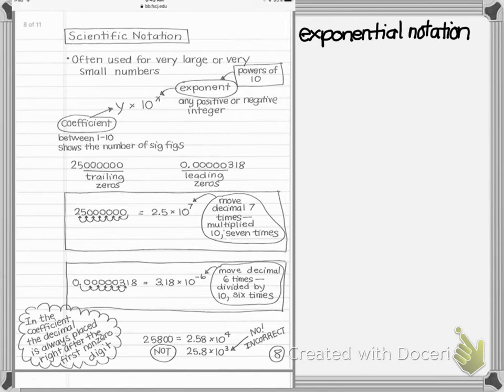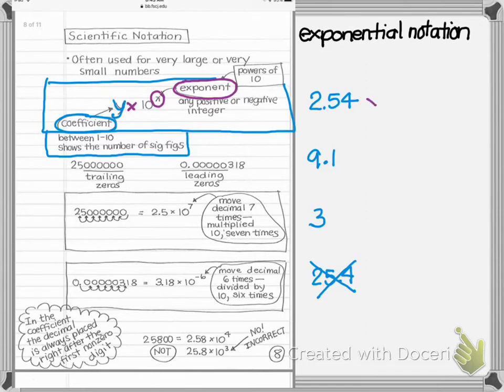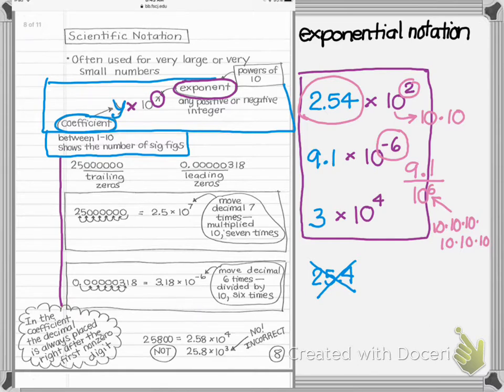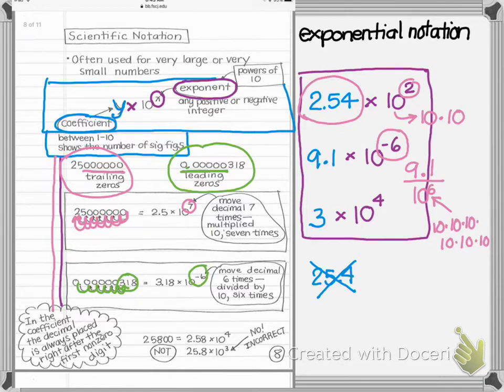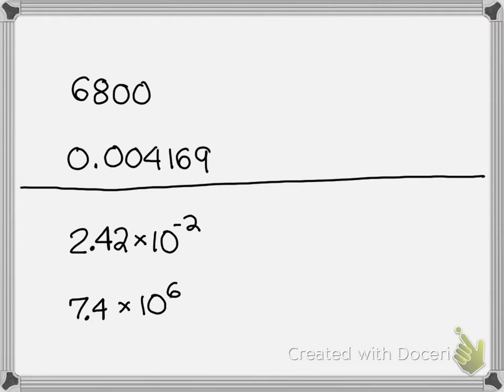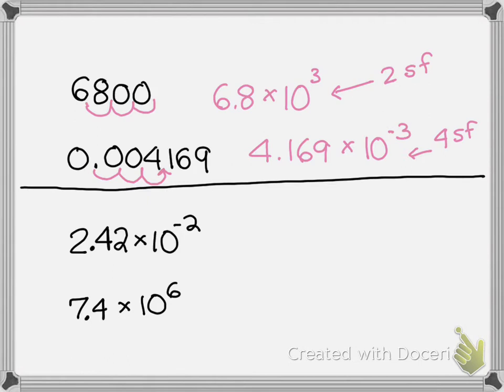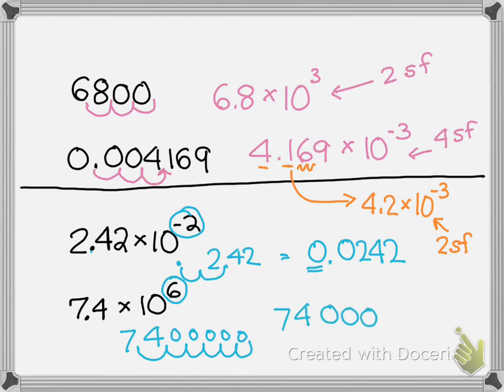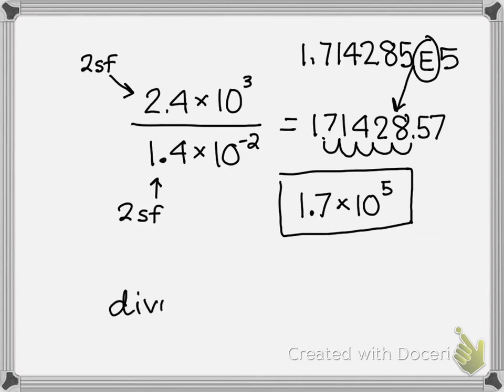Chapter 1, video 4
Scientific Notation